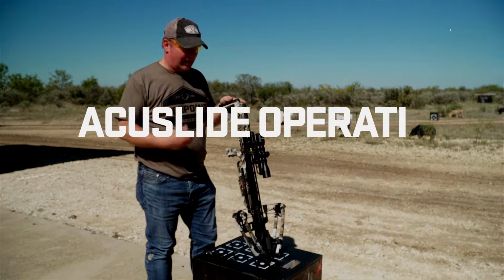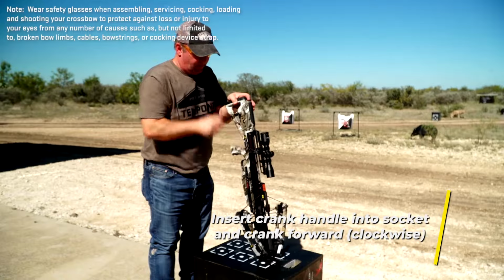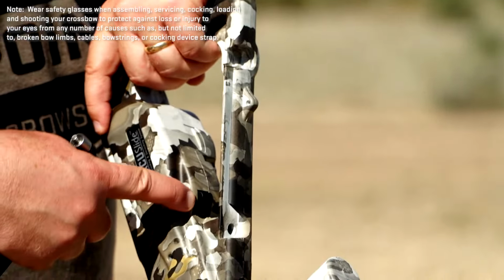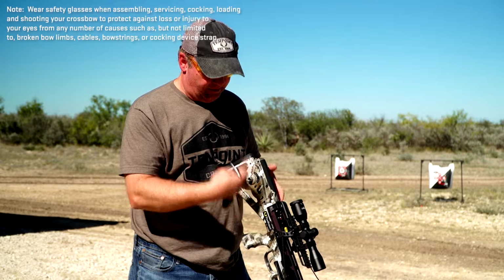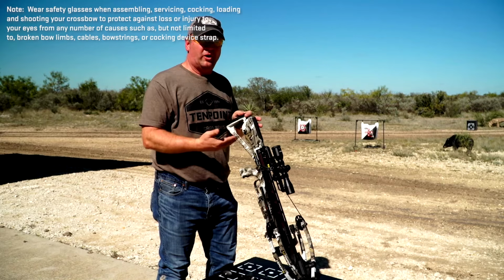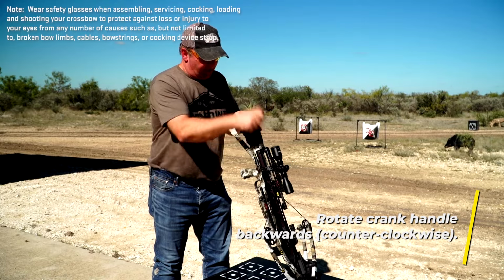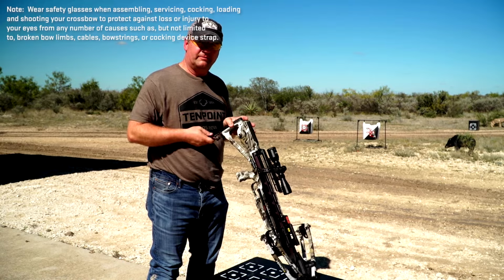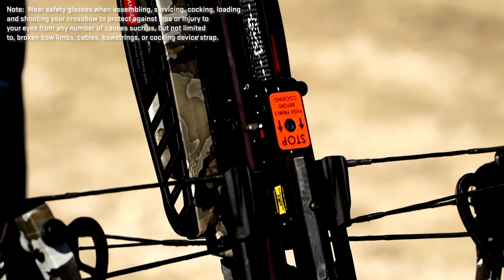How to Cock and De-Cock Your Crossbow Using the ACUslide System | TenPoint Crossbows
An instructional video on How to Cockand De-Cock Your Crossbow Using the ACUslide Cocking and De-Cocking System.